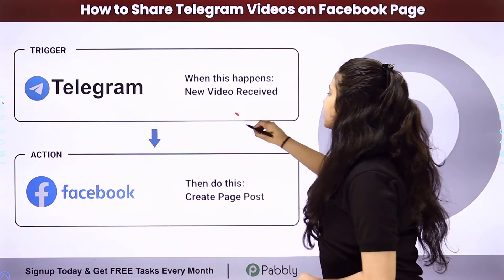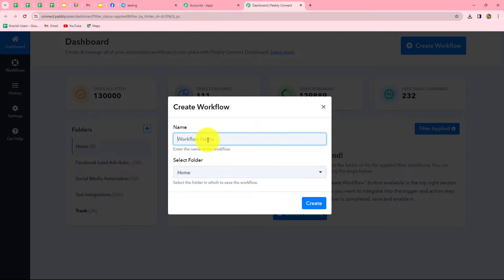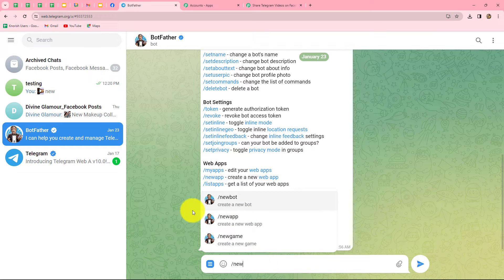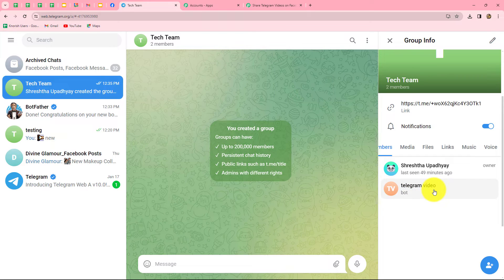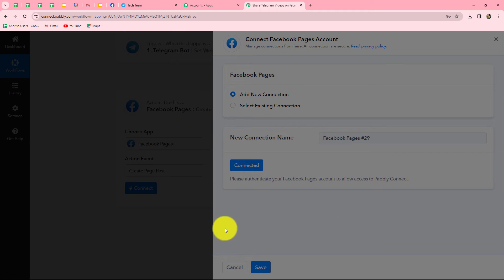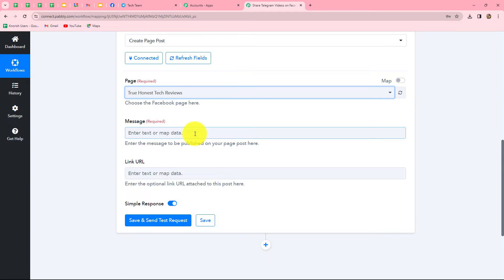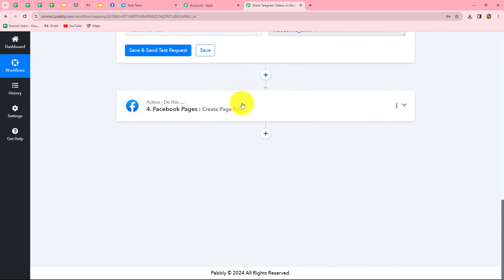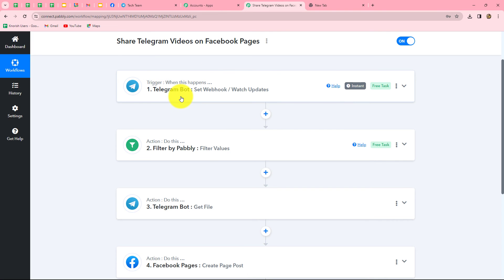How to Post Telegram Video on Facebook Page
In this tutorial, we'll guide you through discover how to seamlessly post Telegram videos and media on your Facebook Page with this step-by-step tutorial using Pabbly Connect. Whether you're sharing informative content, engaging videos, or captivating media, this integration simplifies the process and enhances your social media presence.

Pabbly Connect allows you to effortlessly connect your Telegram account with your Facebook Page, enabling automatic sharing of videos and media. With just a few clicks, you can schedule posts, customize captions, and reach your audience across platforms without manual intervention.

By leveraging this integration, you can streamline your social media marketing efforts, increase visibility for your Telegram content, and engage with your Facebook audience more effectively. Join us as we demonstrate how to seamlessly share Telegram videos and media on your Facebook Page using Pabbly Connect.

1. Automation: Pabbly Connect offers automation capabilities that can help you automate mundane and repetitive tasks. This allows you to save time, money and resources.

2. Integration: Pabbly Connect provides a wide range of integrations so that you can connect different web services with each other. This helps you to create smarter workflow processes and make your business more efficient.

3. Security: Pabbly Connect takes security seriously and provides an industry-standard security system to protect your data and applications.

4. Scalability: Pabbly Connect is highly scalable and allows you to easily add new applications and services to your workflow.

 5. Cost-effective: Pabbly Connect is cost-effective and provides plans for different business sizes.